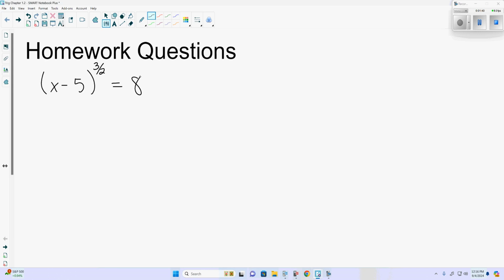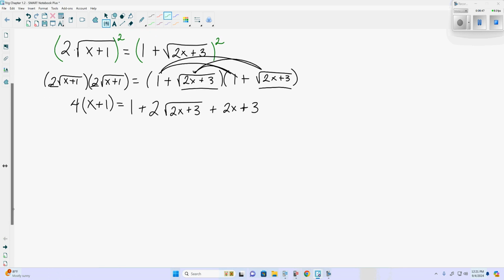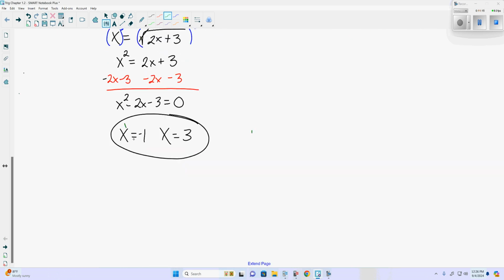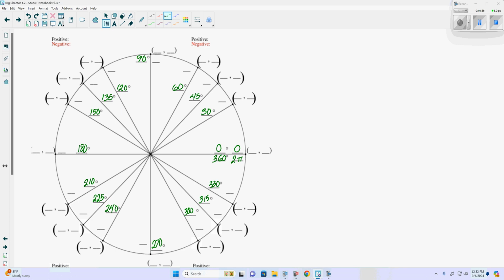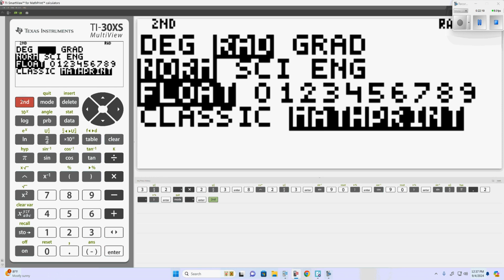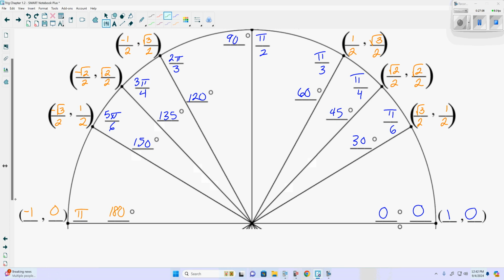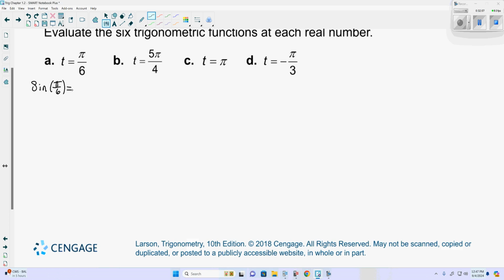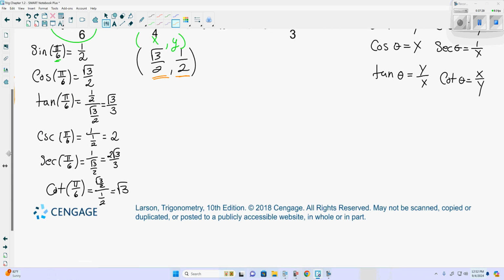Trigonometry Chapter 1.2 (1)